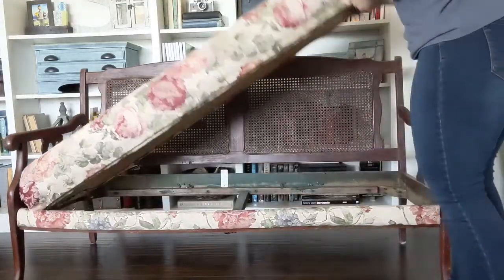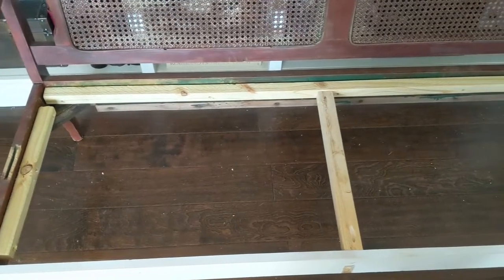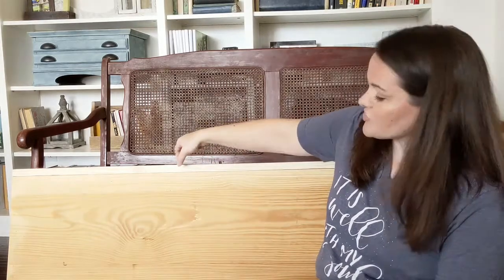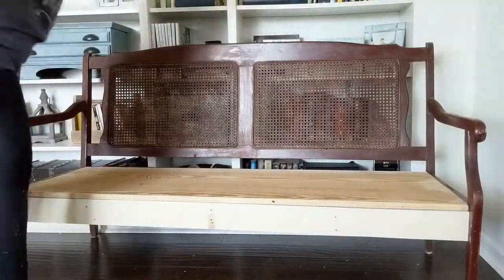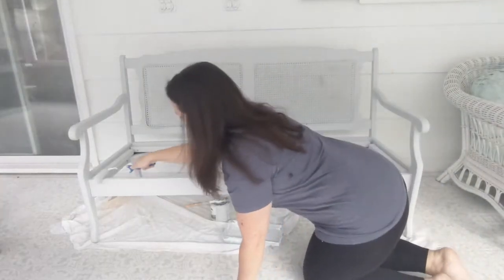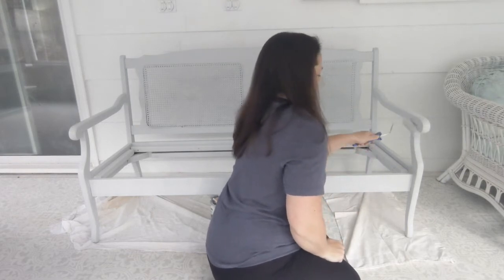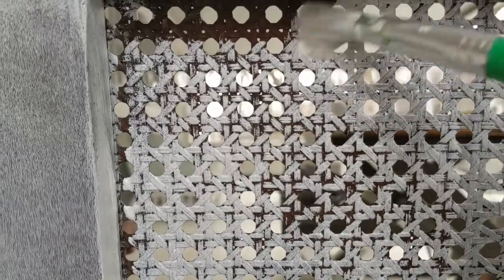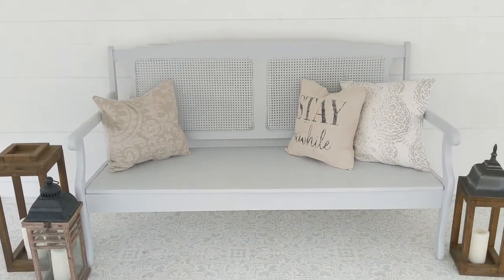BEFORE & AFTER Bench Makeover // Repurposing Indoor Furniture for Outdoor Use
I'm sharing how I flipped a dated settee into a beautiful bench for our porch along with lots of tips and tricks for protecting indoor furniture for outdoor use. I've refinished indoor wood furniture to use on both my front porch and screened-in porch several times and as long as you take the right steps to protect and waterproof your furniture, it can last outdoors for years!